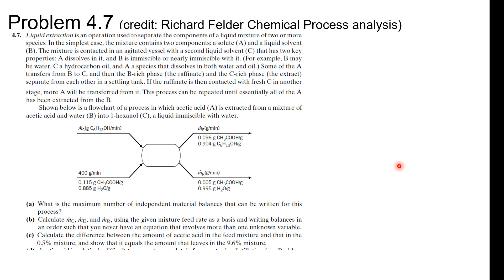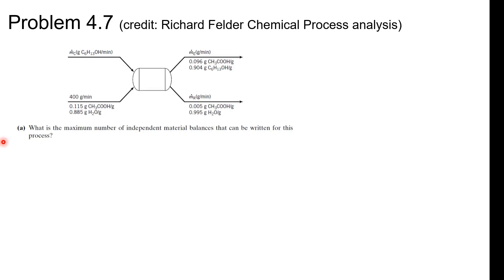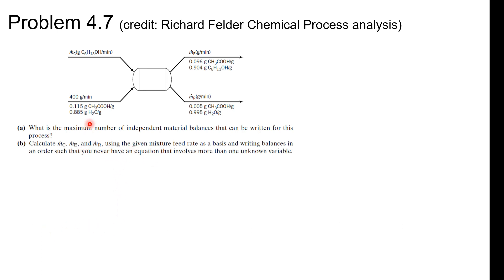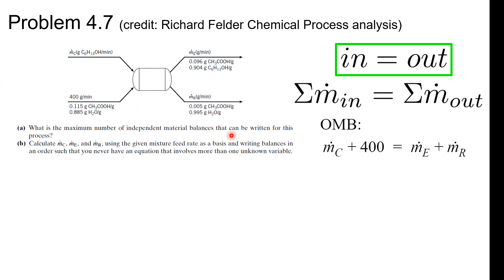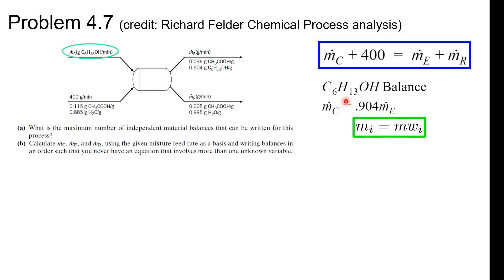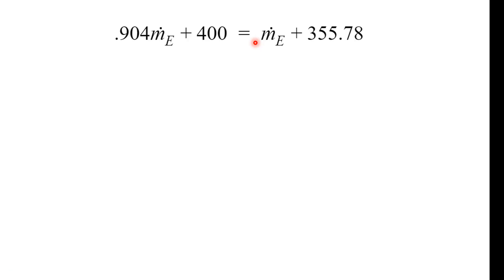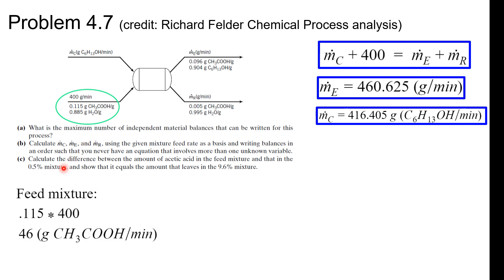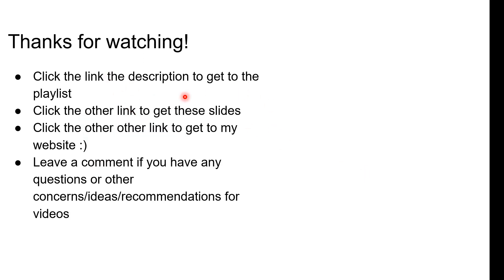4.7 Liquid Extraction Mass Balance Problem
Liquid Extraction is an operation used to separate the components of a liquid mixture of two or more species. In the simplest case, the mixture contains two components: a solute (A) and a liquid solvent (B). The mixture is contacted in an agitated vessel with a second liquid solvent (C) that has two key properties: A dissolves in it, and B is immiscible or nearly immiscible with it. (For example, B may be water, C a hydrocarbon oil, and A a species that dissolves in both water and oil.) Some of the A transfers from B to C, and then the B-rich phase (the raffinate) and the C-rich phase (the extract) separate from each other in a settling tank. If the raffinate is then contacted with fresh C in another stage, more A will be transferred from it. This process can be repeated until essentially all of the A has been extracted from the B. Shown below is a flowchart of a process in which acetic acid (A) is extracted from a mixture of acetic acid and water (B) into 1-hexanol (C), a liquid immiscible with water. What is the maximum number of independent material balances that can be written for this process? Calculate using the given mixture feed rate as a basis and writing balances in an order such that you never have an equation that involves more than one unknown variable. Calculate the difference between the amount of acetic acid in the feed mixture and that in the .5% mixture, and show that it equals the amount that leaves in the 9.6% mixture. Acetic acid is relatively difficult to separate completely from water by distillation (see Problem 4.6) and relatively easy to separate from hexanol by distillation. Sketch a flowchart of a two-unit process that might be used to recover nearly pure acetic acid from an acetic acid–water mixture.